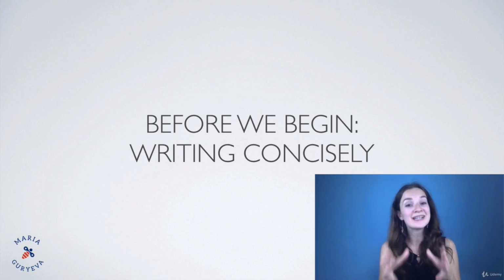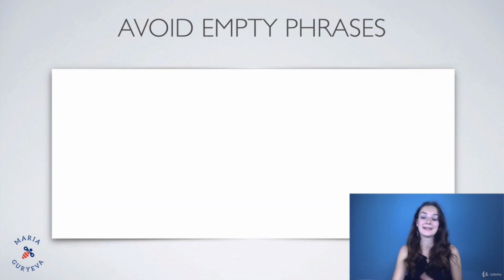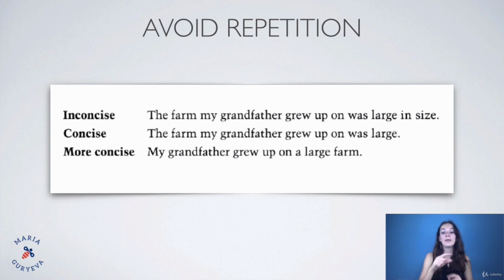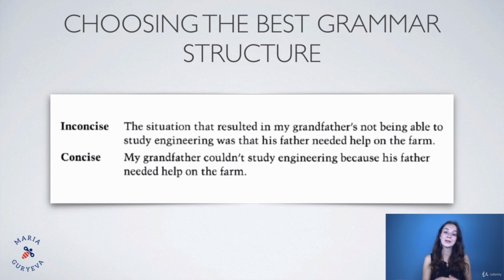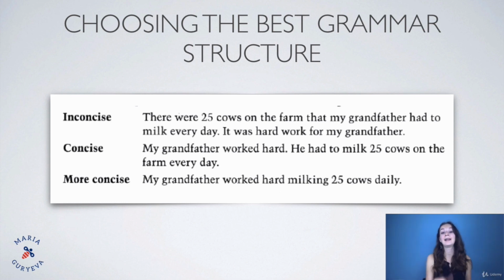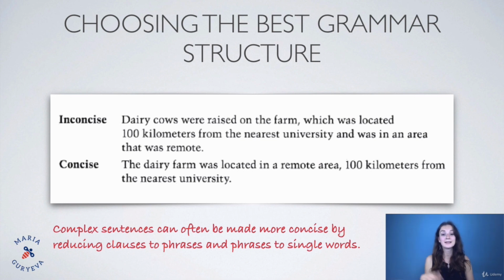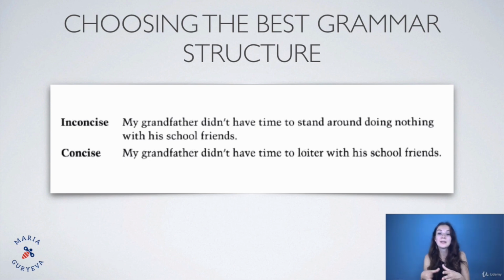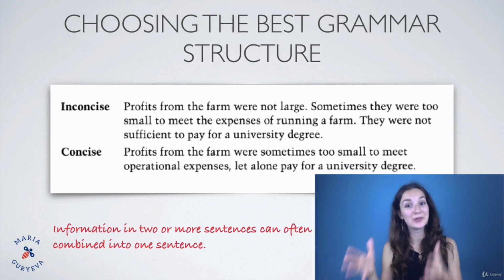3. Before We Begin Writing Concisely